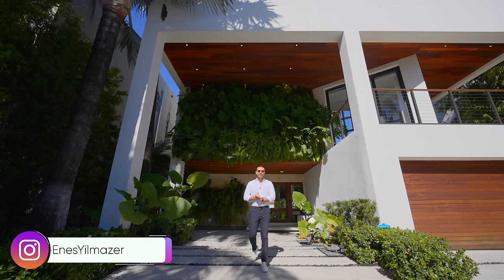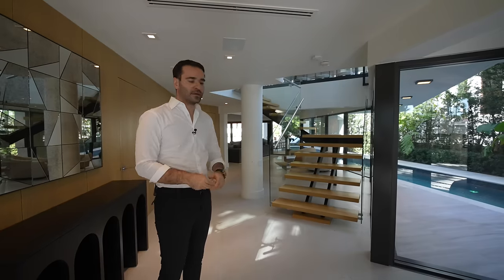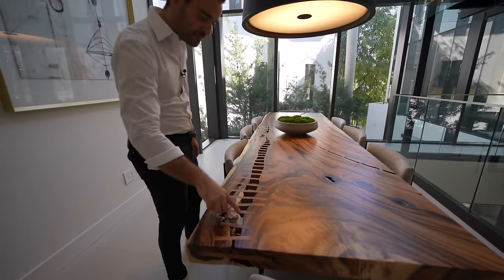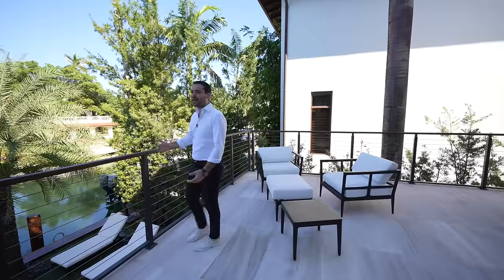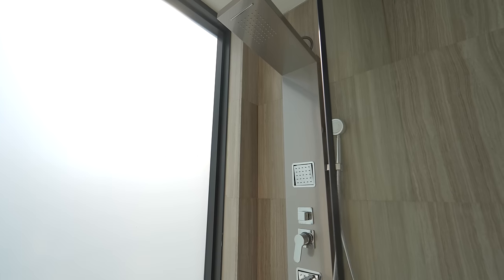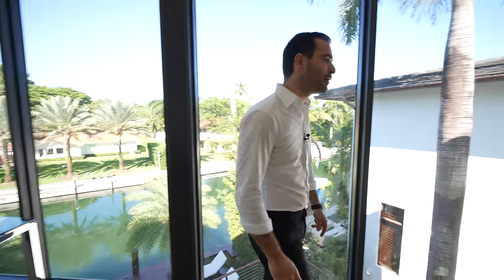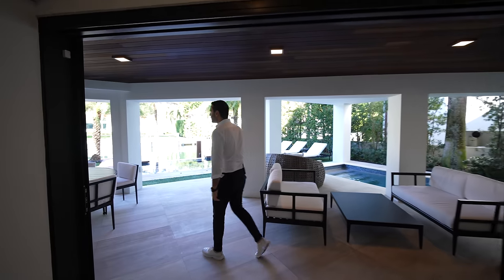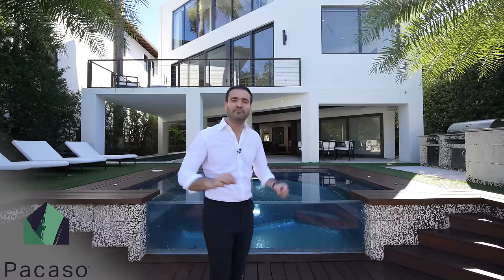Touring an $8,000,000 Miami Waterfront Home with 2 Pools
The appeal of “Fairhaven” is clear — this 5-bedroom, 5.5-bathroom contemporary has 50 feet of South Florida water frontage and three levels of luxurious indoor living. This is one of @pacasohomes newest listings in the Miami area now available for co-ownership -- discover more about this home

Property Address: 1755 Fairhaven Pl, Miami, FL 33133 USA
Specs: 4 Beds, 4 .5 Baths
5,378 sq ft (500 sqm)
Listing Price: $1,017,000 for 1/8 Ownership

Property Description:
"Cool and crisp, this contemporary Coconut Grove waterfront home is in the tree-lined Fairhaven neighborhood. The fully renovated 4-bedroom, 4.5-bathroom home has 50 feet of water frontage with a private dock and direct ocean access.

Three levels of luxury await behind an Oolite stone and Ipe wood gate. The design elements include three balconies and walls of glass overlooking the water, multiple entertaining and living spaces inside and out, and an inviting dockside plunge pool.

A beautiful floating staircase artfully connects the levels for a seamless flow between floors. The open plan main floor is bright and spacious, featuring a glass-doored seating area, dining space and gourmet kitchen with high-end appliances.

The stunning primary bedroom is highlighted by a wall of windows with water views and a massive closet. The spa-like en suite bathroom has stone-clad walls and floor, dual-sink vanity, oval soaking tub, separate shower and sauna.

The home, which includes a 2-car garage and smart-home features, comes fully furnished and professionally decorated."

Camera Gear used in the Video and Edit:

My favorite books:

00:00 - Intro & Exterior & Entry
02:53 - Living Room & Dining Area
05:26 - Family Room & Kitchen
08:27 - Third Floor: Bedrooms
11:30 - Primary Bedroom Suite
14:27 - First Floor & Backyard
17:15 - Outro